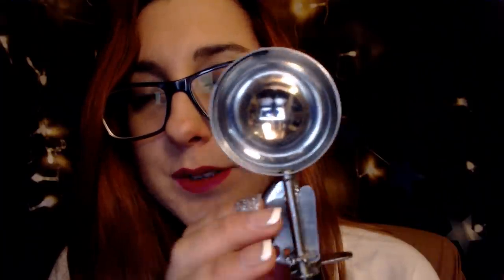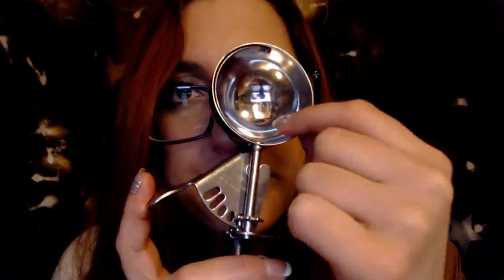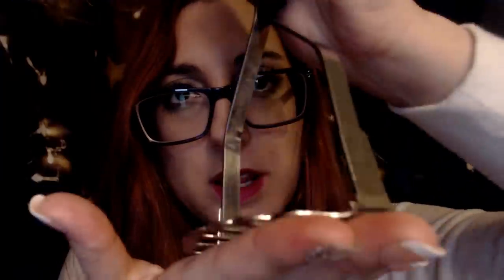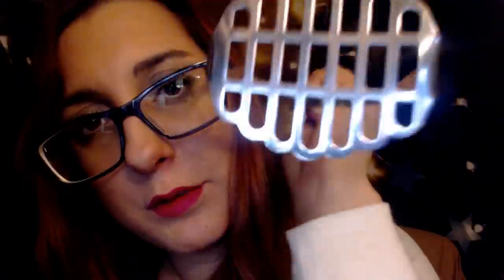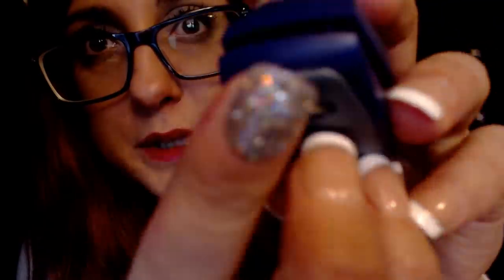You Are STUCK inside the CAMERA ASMR (Personal Attention with Potato masher, Fork, Ice Cream Scoop)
You Are STUCK inside the CAMERA!! ASMR swiping the camera with a fork, pencil, potato masher, ice cream scoop, and more things

💗 New Videos Sunday, Tuesday, Thursday

Most Popular $5 Tier = 3+ ASMR videos not on my TY channel per month
**(currently 2 per WEEK until I go back to work)
Enjoy with:
~no ads
~no intro
~straight to the video
~polls on what videos to make (more likely to fulfill your request)
~shout out Thank You on a monthly video

💎The 5$ and UP Tier also includes videos no longer public on youtube or unlisted. There is a huge playlist of videos in there.

💎I make custom videos that are private just for you that can include things like your name and fav triggers, but i do not make any type of content that you do not already see on my channel.

💜 Recommended Videos If You Like My Style💜